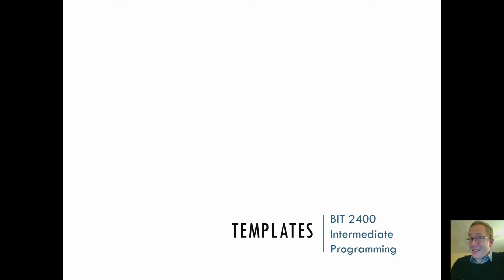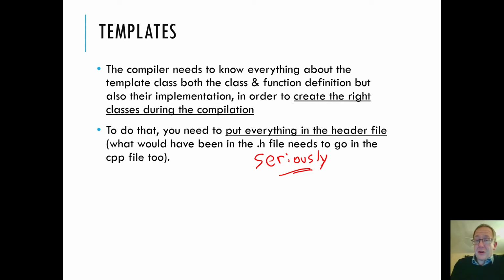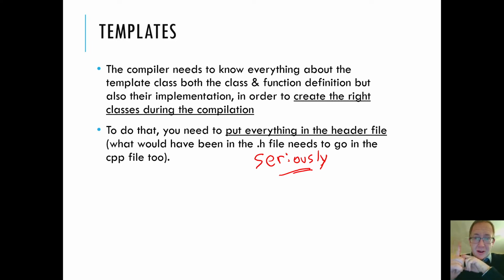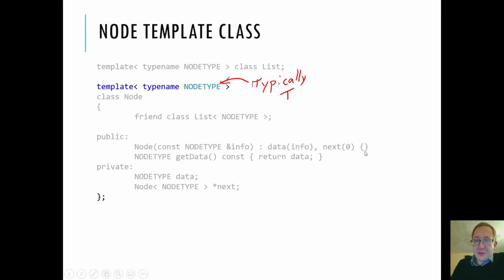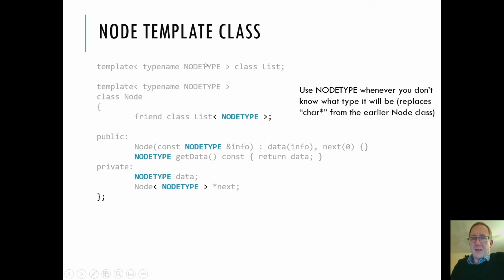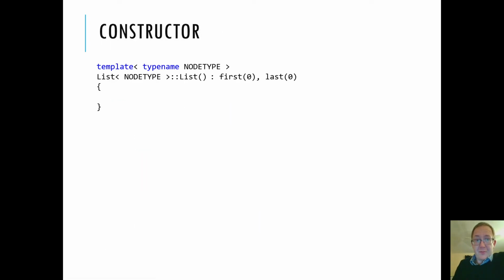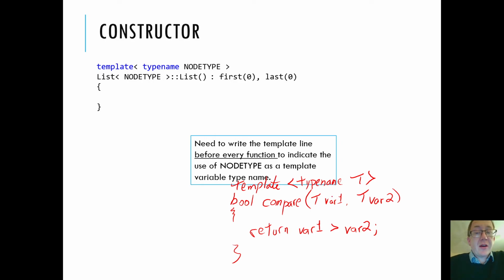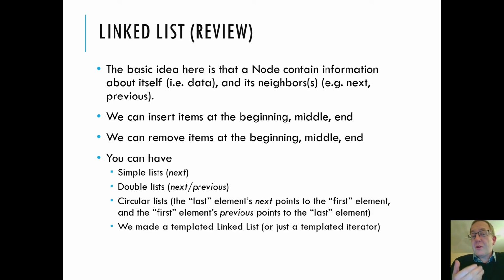BIT2400 L10f Templates1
An initial (PowerPoint) discussion about C++ templates. The key take-away: you can write code that takes any sort of data that fits a given set of criteria. you just have to jump through a bunch of hoops first and it can be a pain to write.